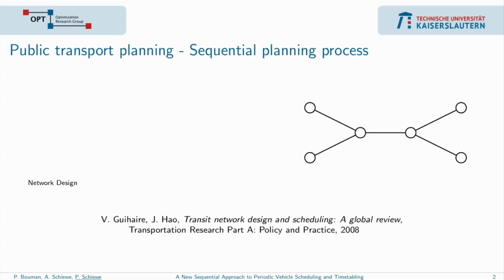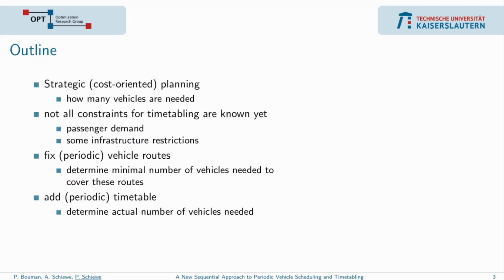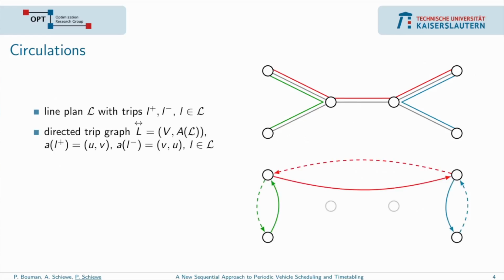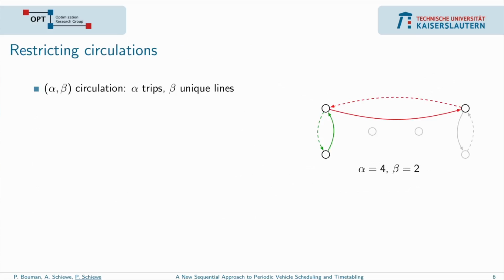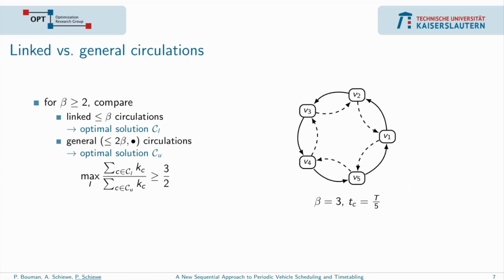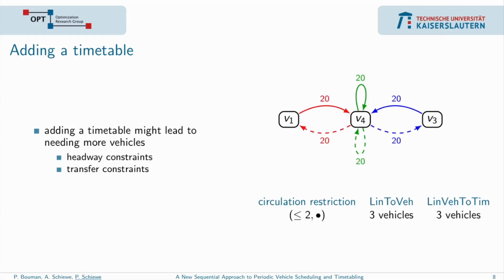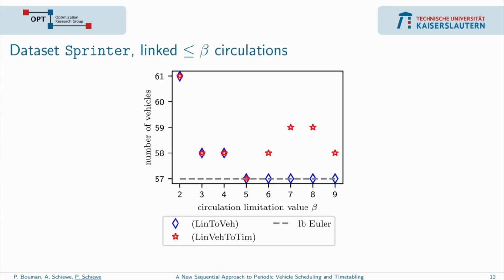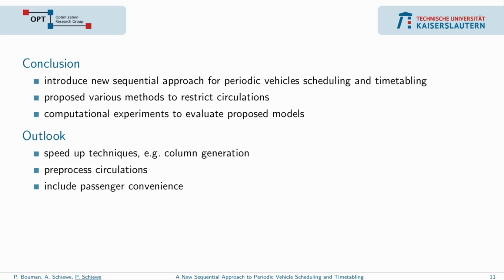ATMOS.4.2 A New Sequential Approach to Periodic Vehicle Scheduling and Timetabling